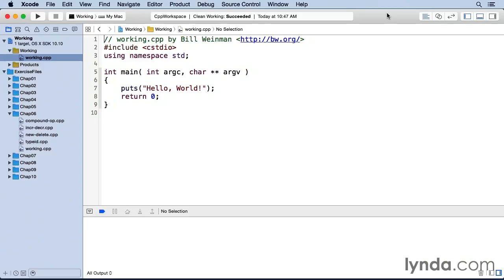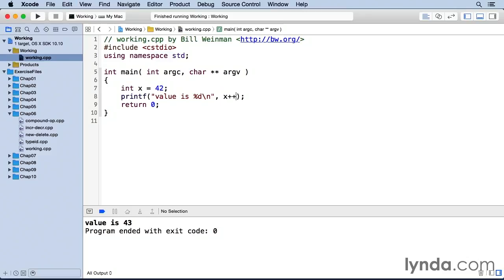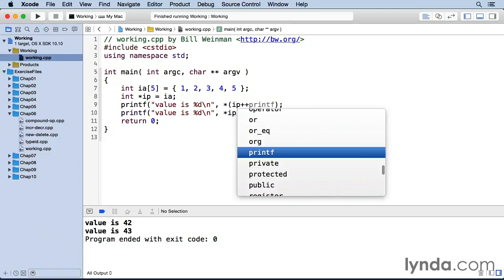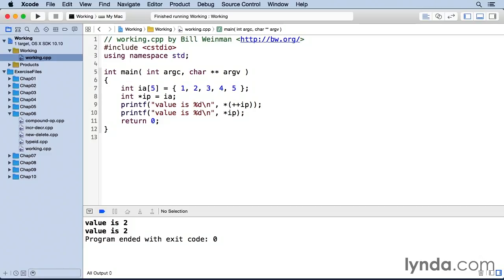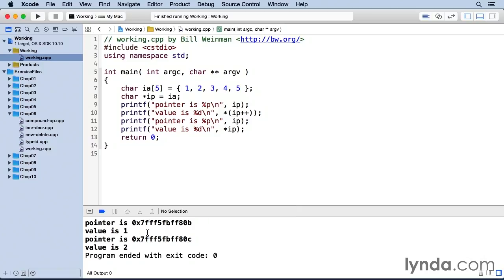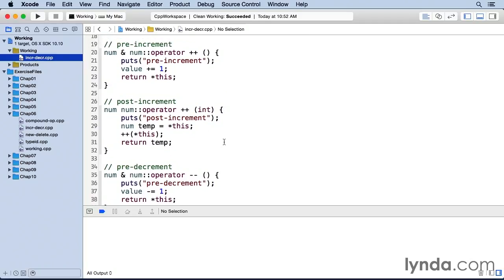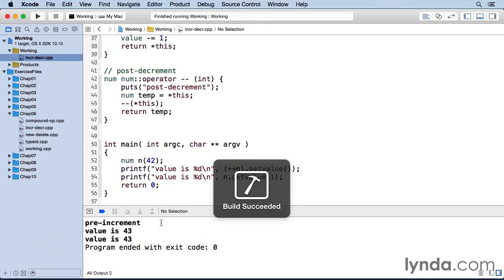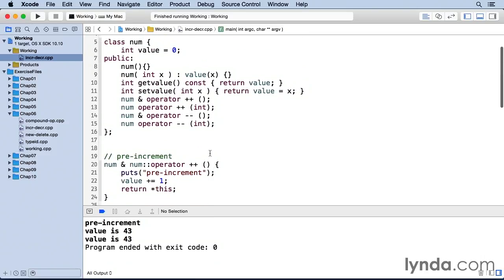C++ Full training part 68